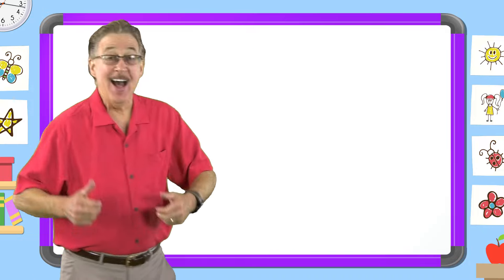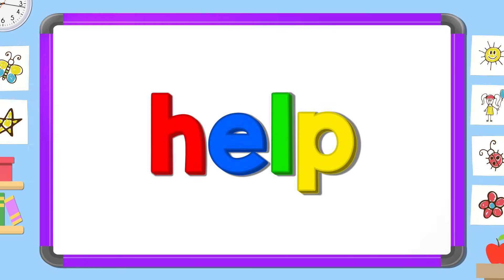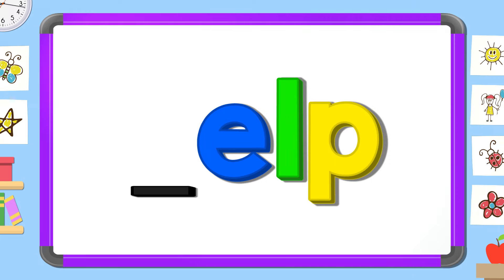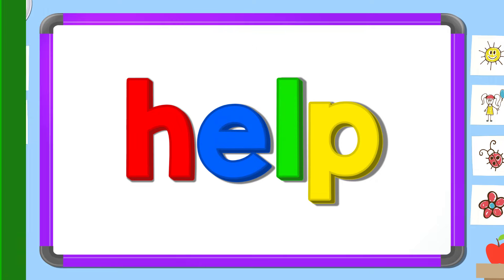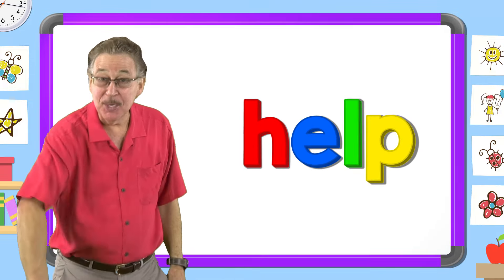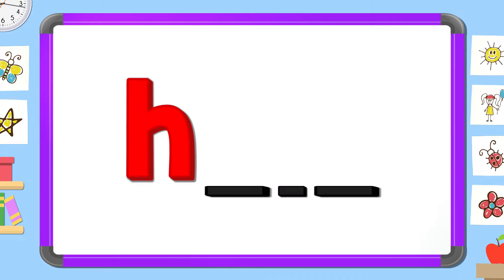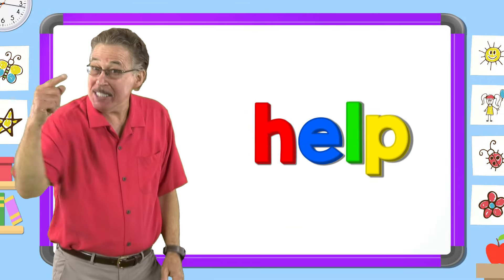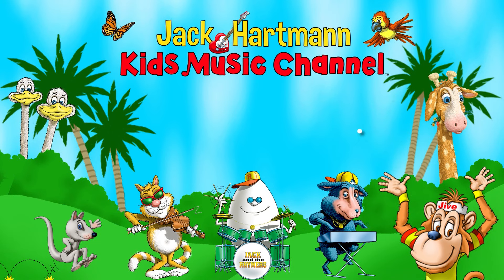Jan Richardson Sight Words | Level F | Help | Jack Hartmann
Jack Hartmann and Jan Richardson join together to teach sight words.  Learn the sight word help.  Learn how to spell help, find the missing letters and  put the letters in the correct order with mix and fix. The sight word  help is from Jan Richardson's Level F sight word list. Learning sight words increases reading fluency.

Let's learn the sight word help
help
Read it quietly
help
Read it in your head
help

e
p
h
l

Now look carefully and tell me, the two missing letters
el
lp
h  p
he

Now mix and fix the sight word have
h
What letter comes next?
e
l
What letter comes last?
p
help

We learned the sight word help